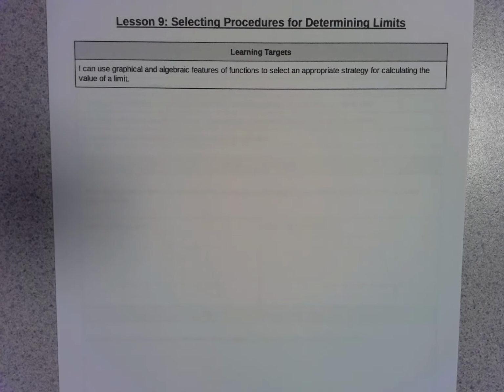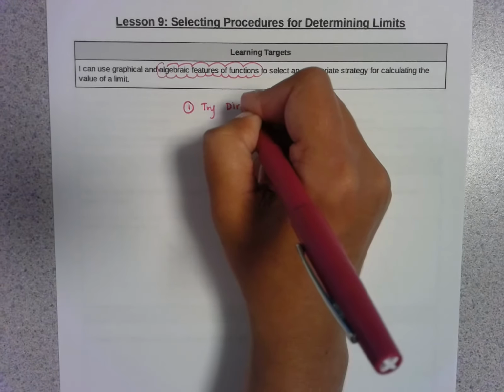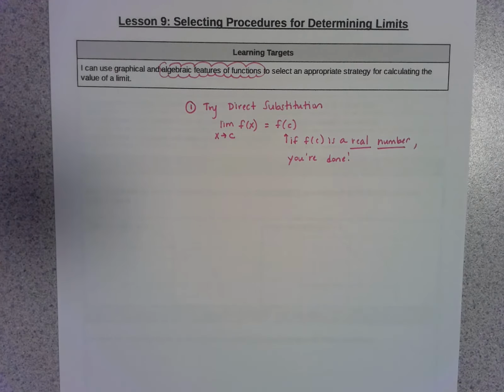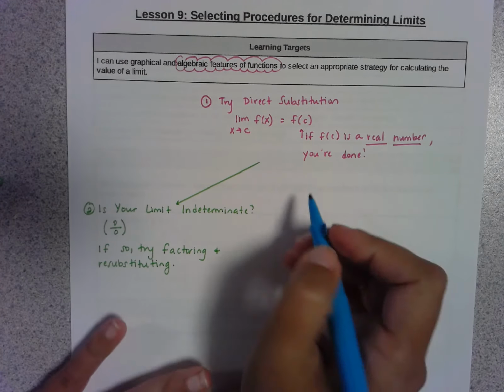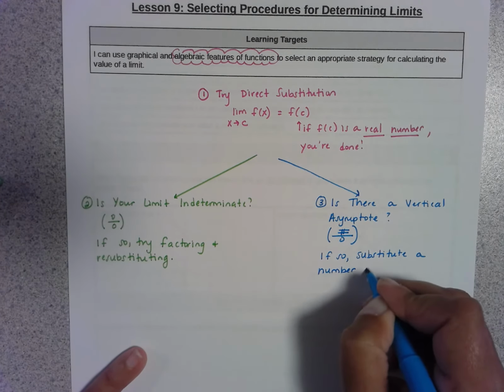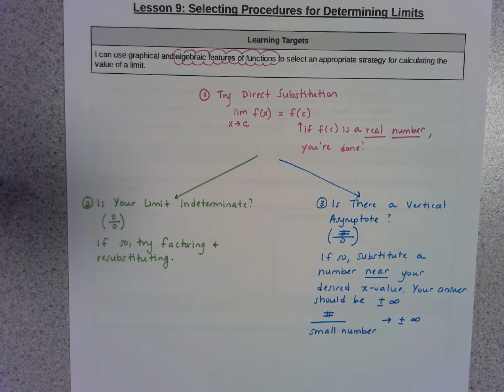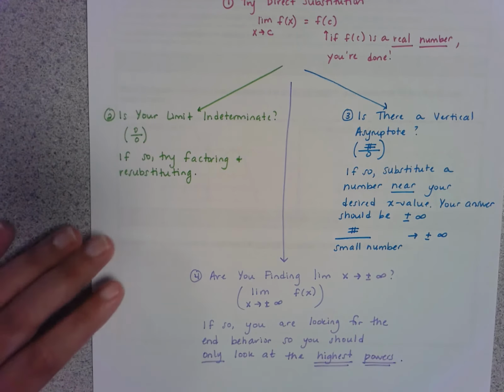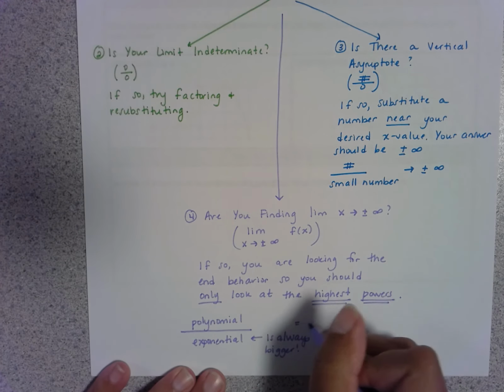AP Calculus AB Unit 1 Lesson 9 2020-2021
Choosing the Best Method for Evaluating a Limit